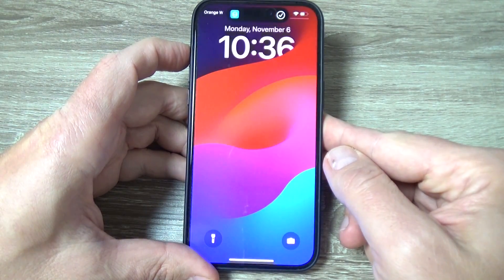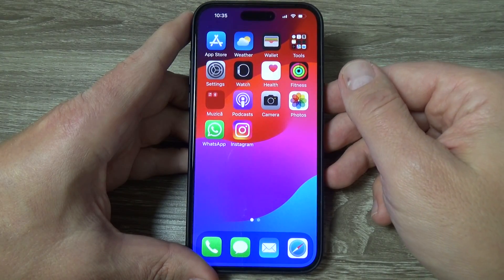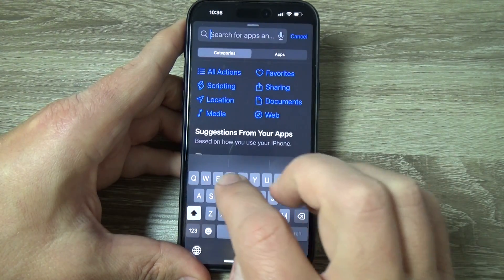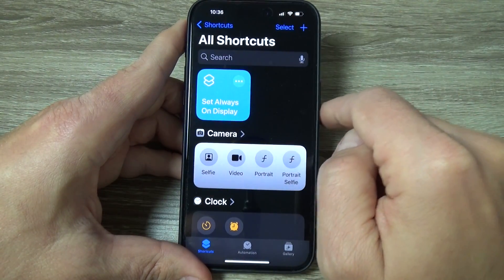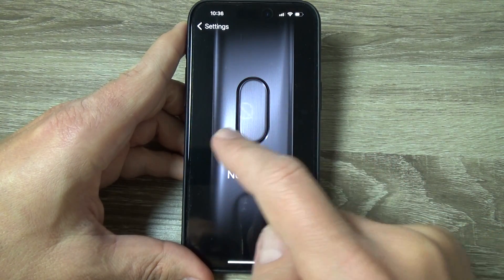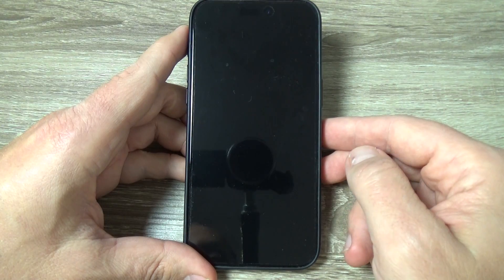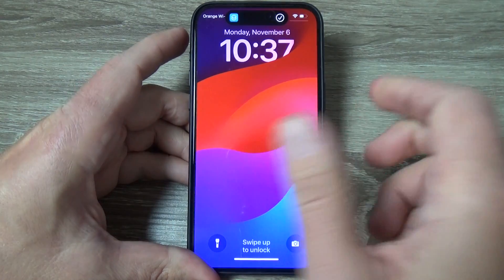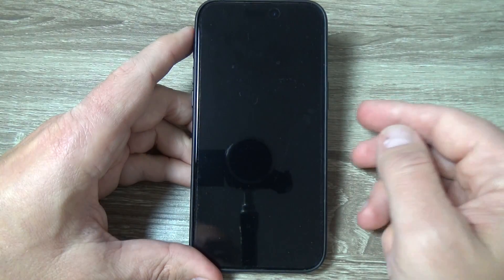How to Enable / Disable Always on Display from Action Button on iPhone 15 Pro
In this video I'll show you how to enable and disable Always on Display from Action Button on iPhone 15 Pro & Pro Max (2023).